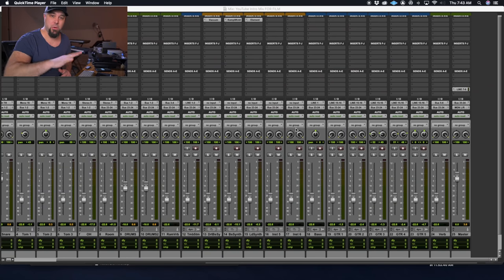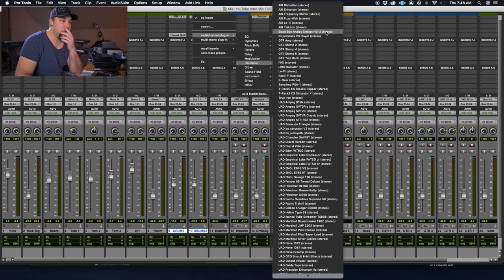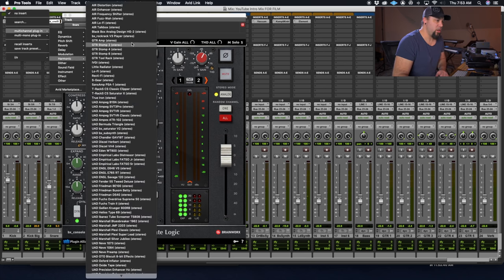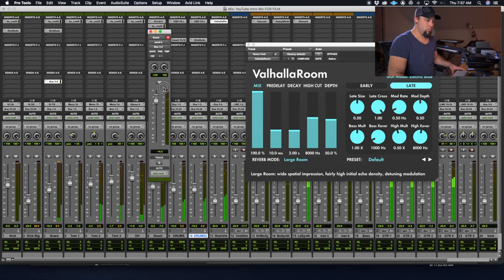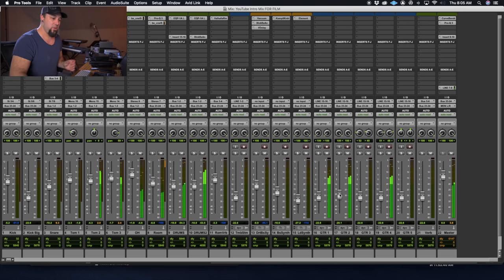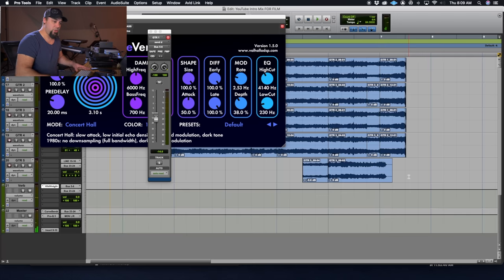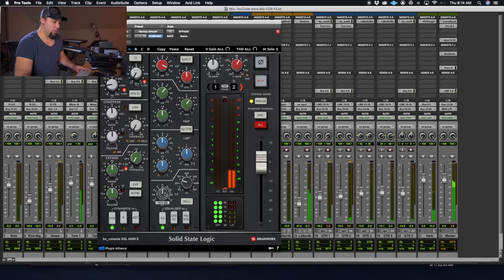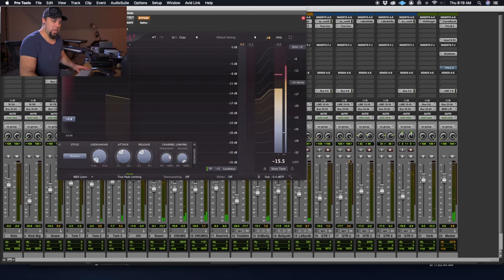MIXING START to FINISH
You're the fly on the wall as I mix a song from start to finish